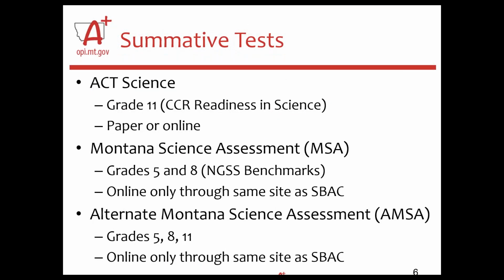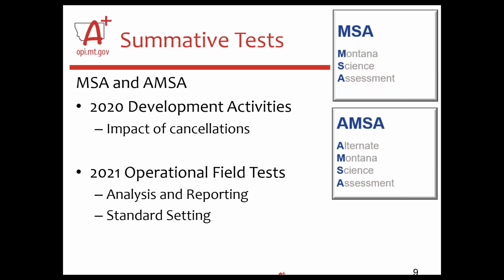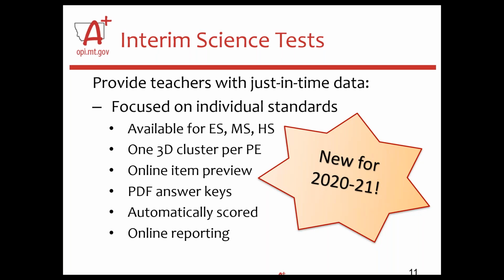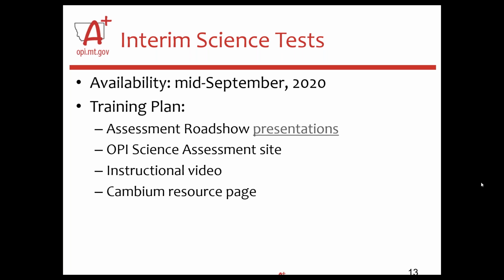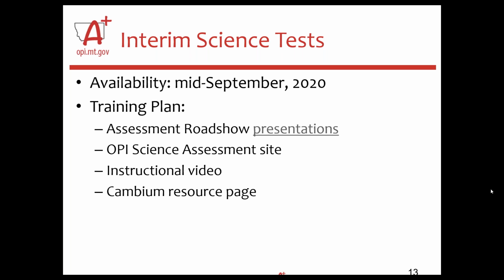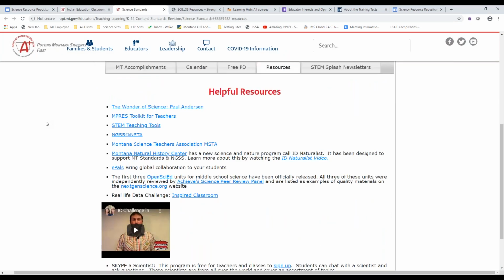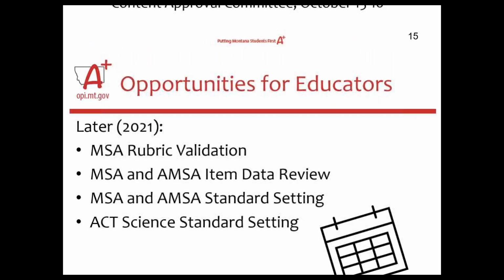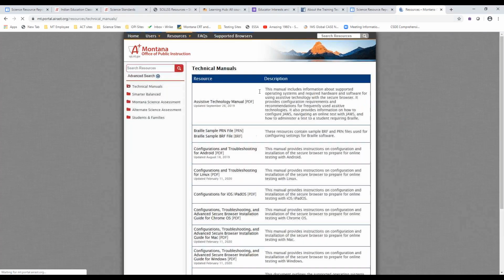Science Next Steps & Opportunities